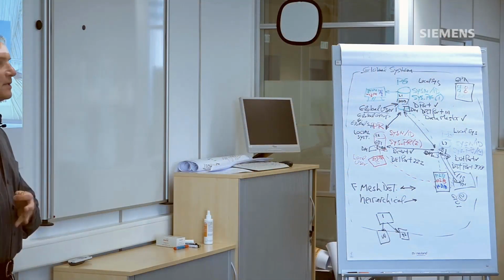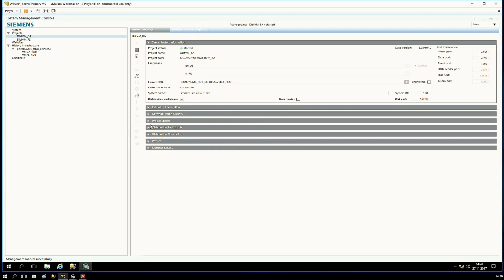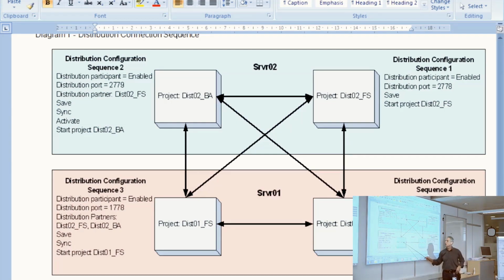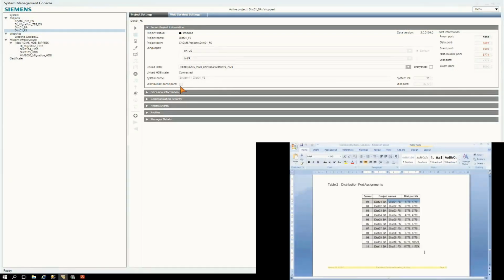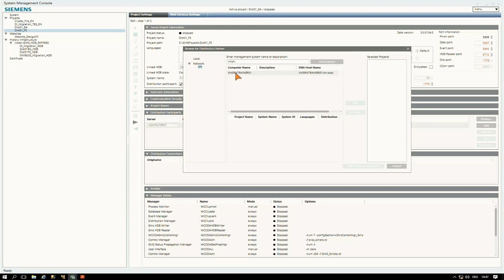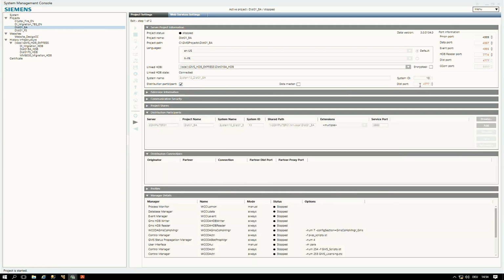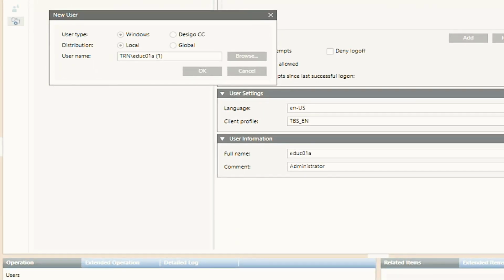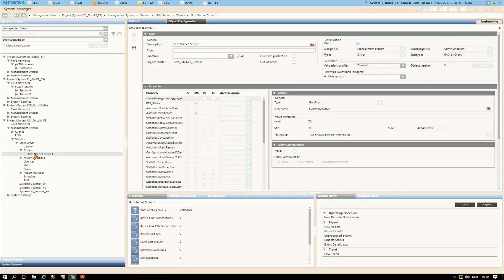Distributed Systems (Session 2)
Course: Desigo CC TBS Delta V2.1 -- V3.0 Engineering
Date: November 27, 2017 (live stream)
Venue: Training Center Zug, Switzerland
Trainer: Greg Kelly